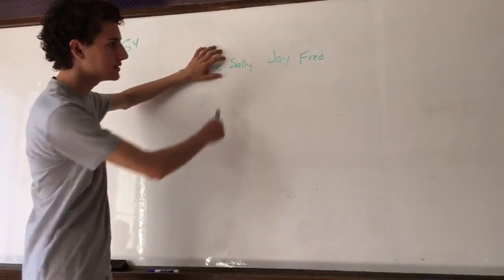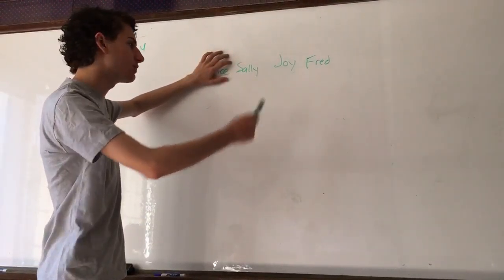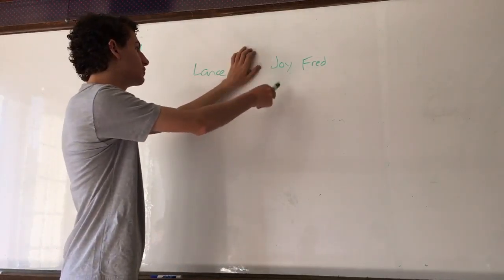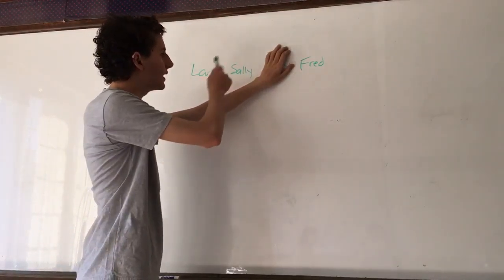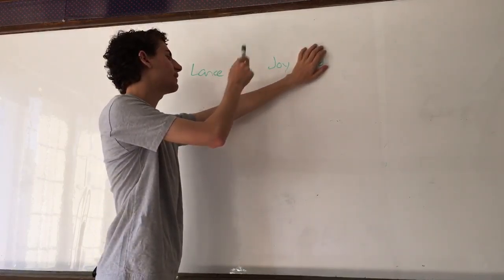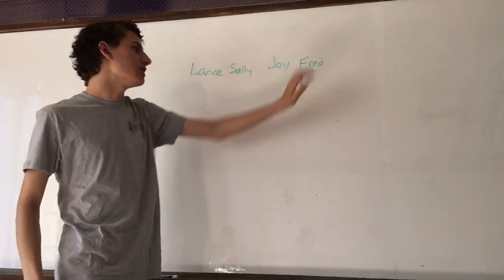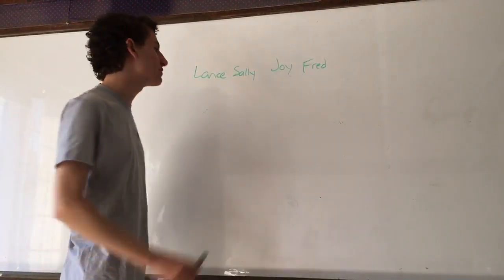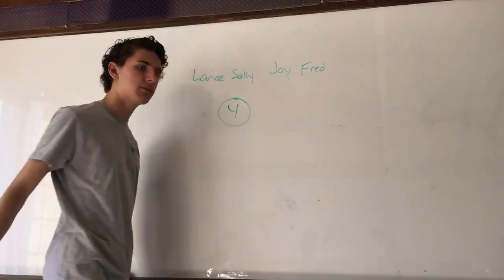Extra Problem #64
Solution video for Extra Problem #64